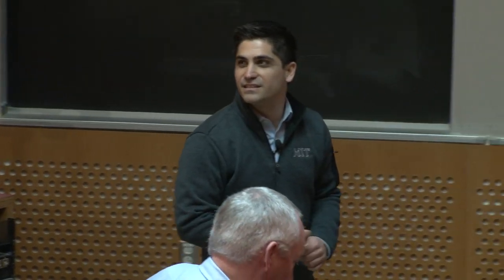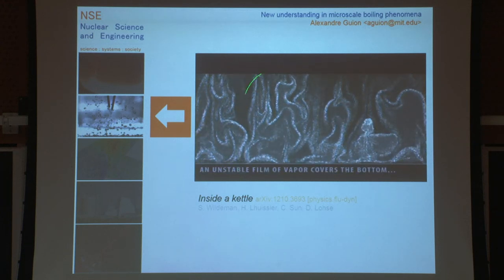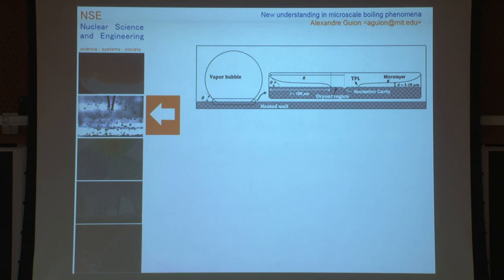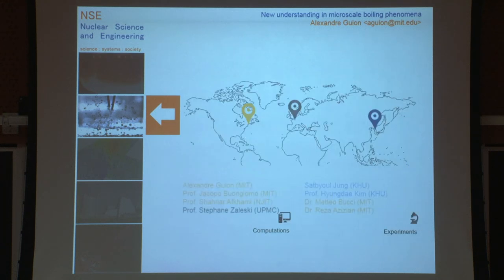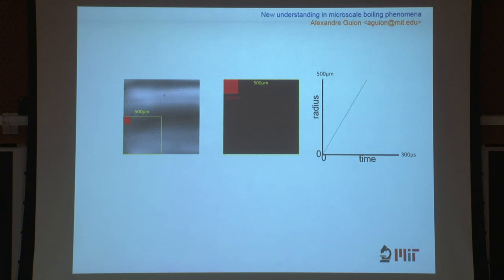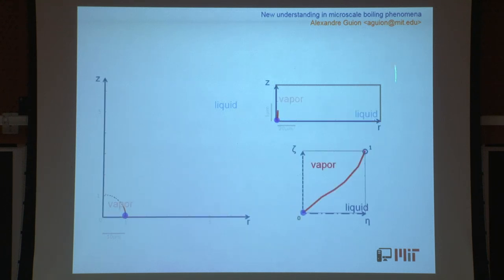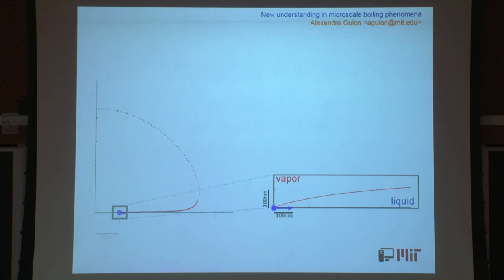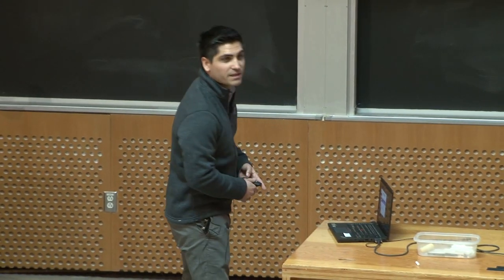New understanding in microscale boiling phenomena: moving contact lines and microlayer formation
Alexandre Guion presents “New understanding in microscale boiling phenomena: moving contact lines and microlayer formation” as part of the 2016 NSE Graduate Research Expo.